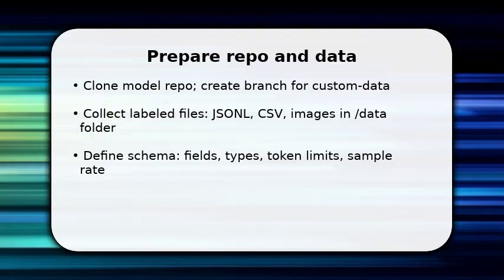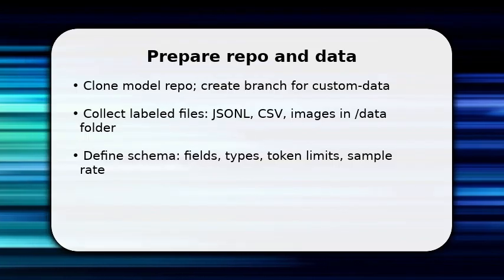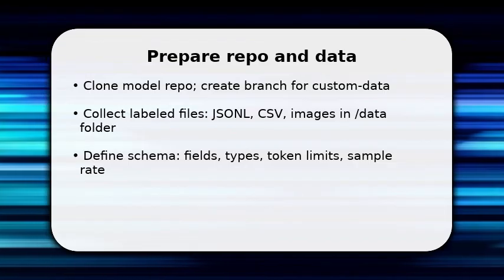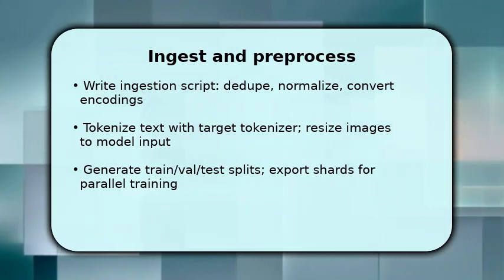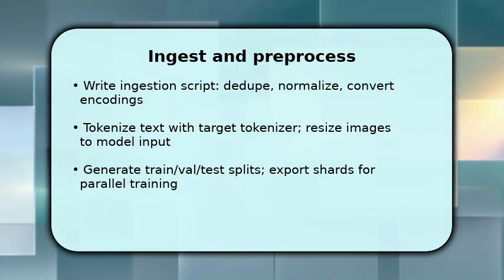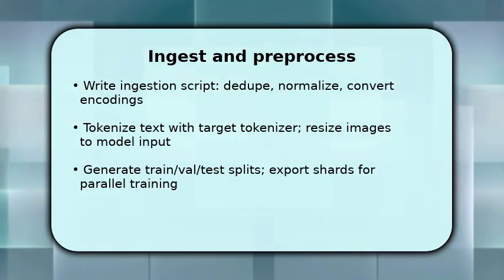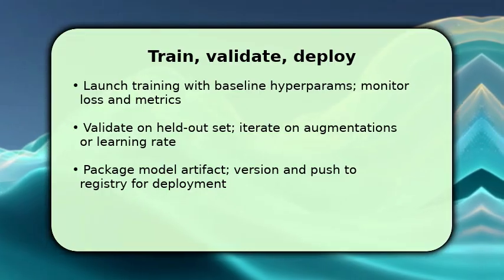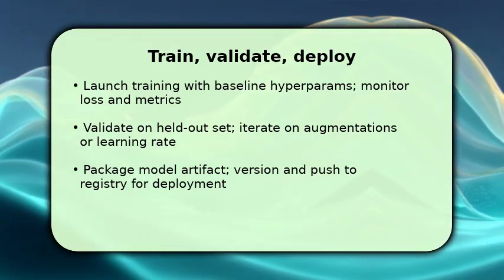How to Use Custom Model Data (updated)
How to Use Custom Model Data (updated) | 🔒 Surfshark VPN Deal — Stay private and secure. $1.99/mo + 3 Months Free ▸

Discover the art of integrating custom model data into your projects. This comprehensive guide walks you through selecting, preparing, and applying tailor-made models to enhance performance or aesthetics in various applications such as graphic design, video editing, and more.

custom model integration, model application tutorial, graphic design customization, video project improvement with models, how to apply personalized data